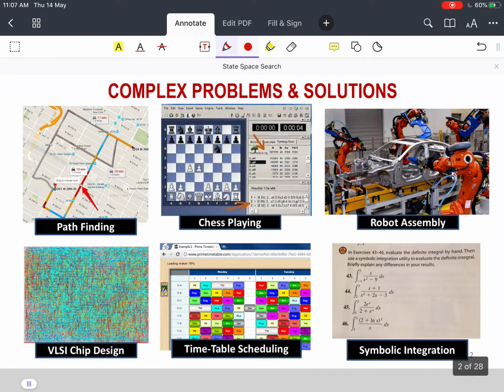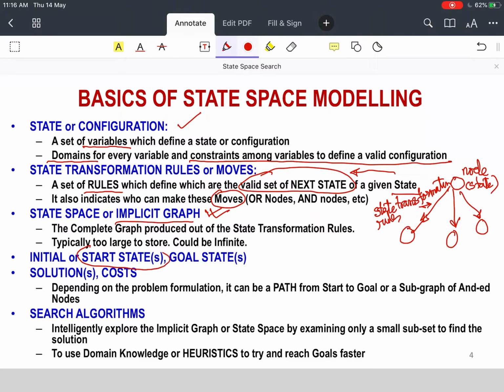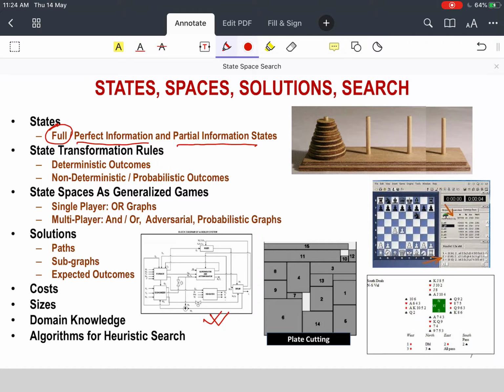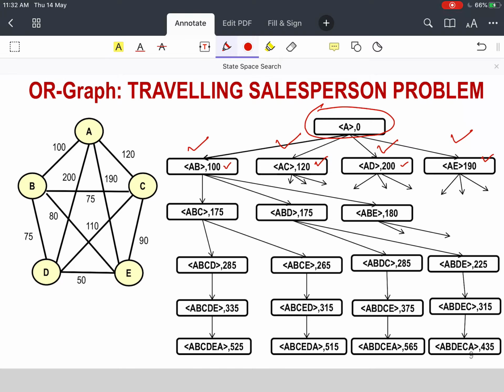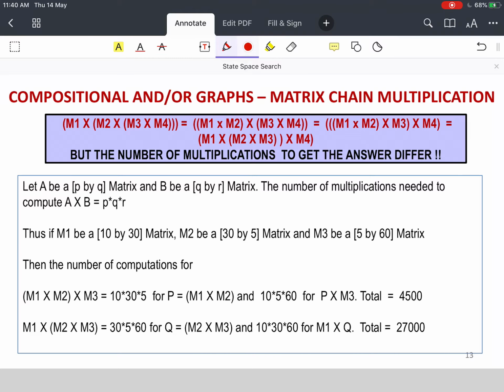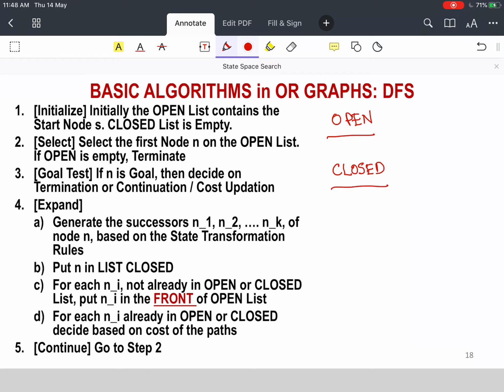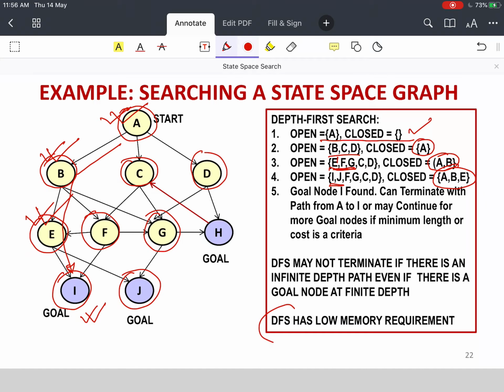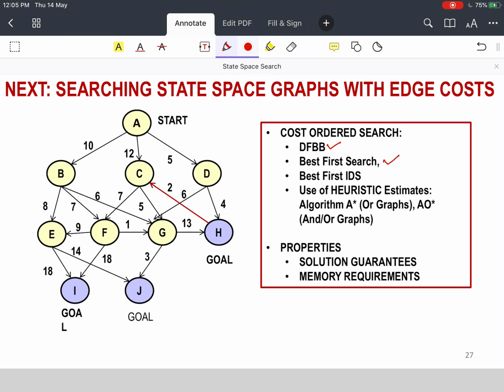State Space Search, Artificial Intelligence: Foundations and Applications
Lecture delivered by: Prof. Partha P Chakrabarti